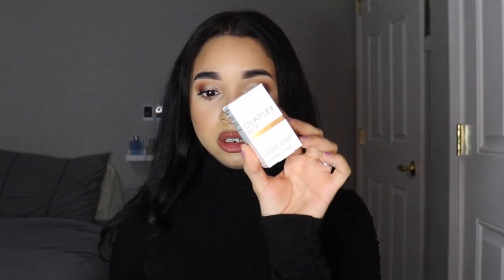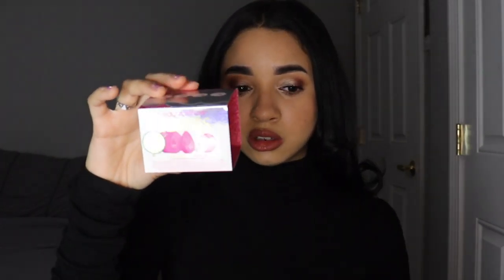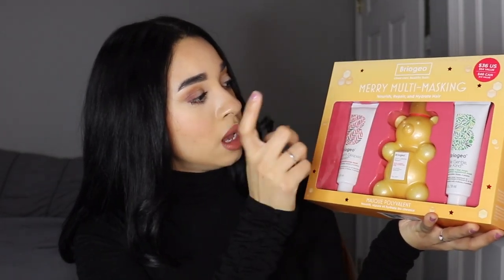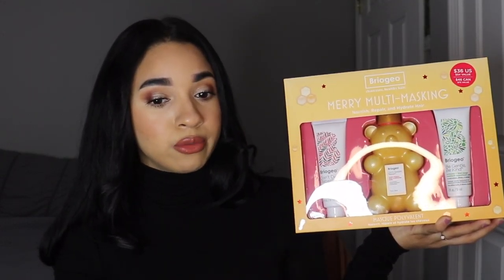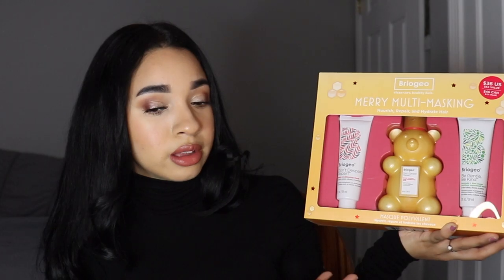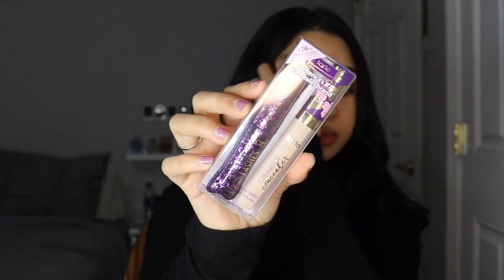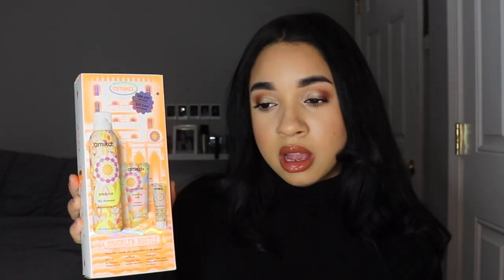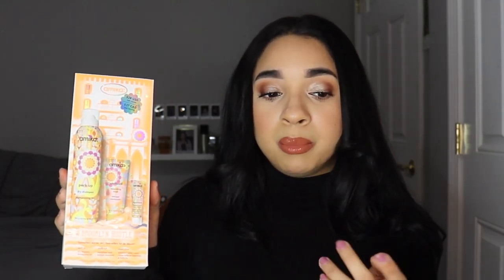SEPHORA HAUL (HOLIDAY SAVINGS) 2021| Katherine Vargas